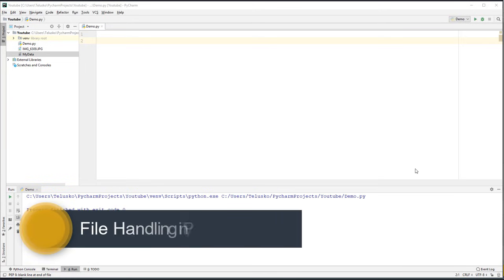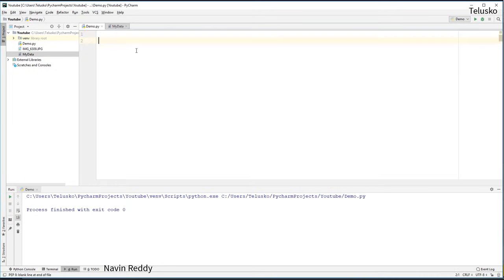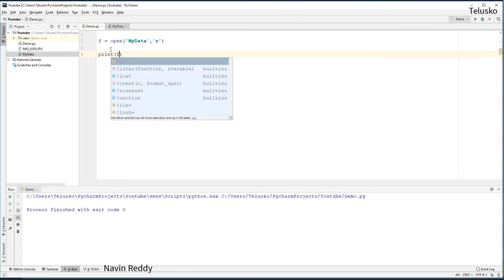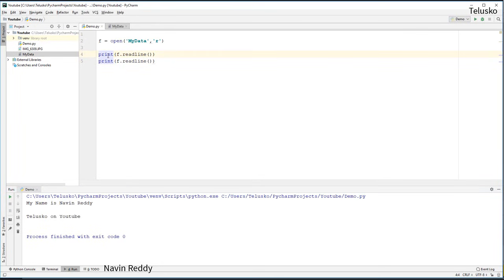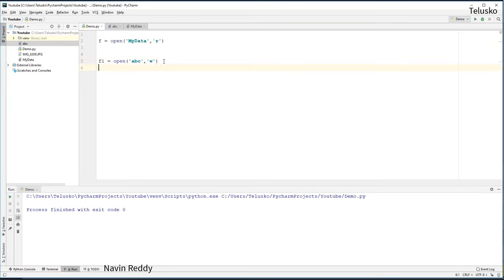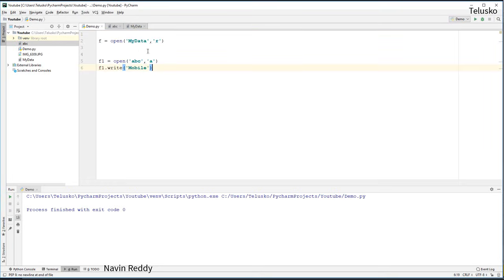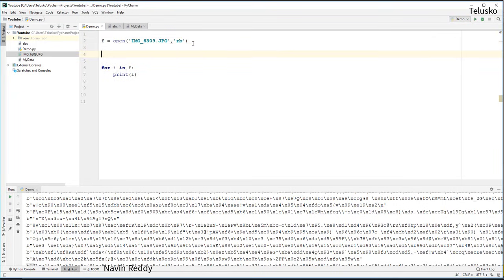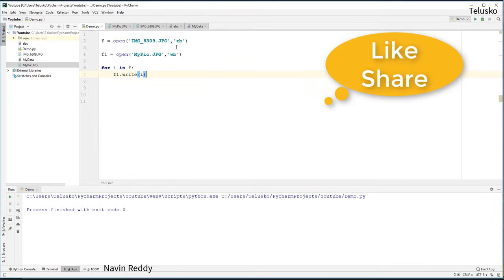#65 Python Tutorial for Beginners | File handling